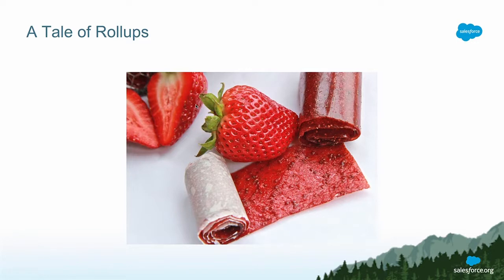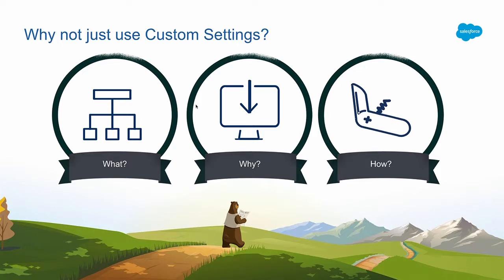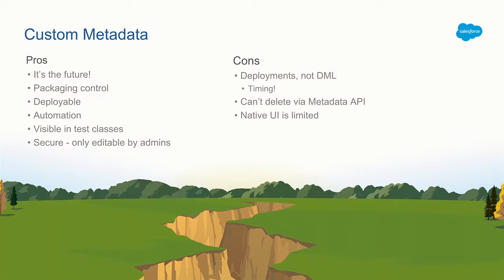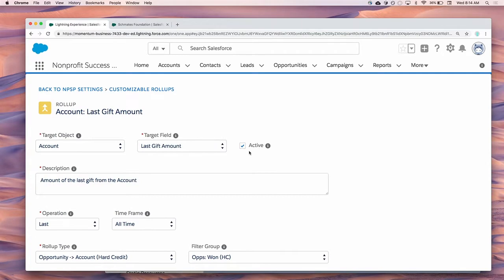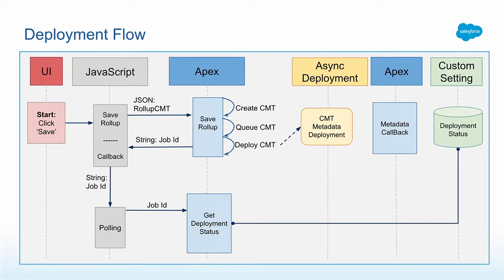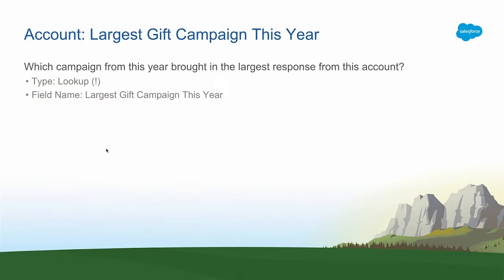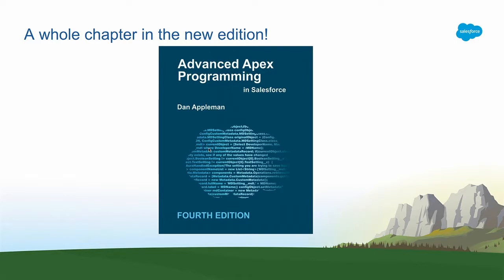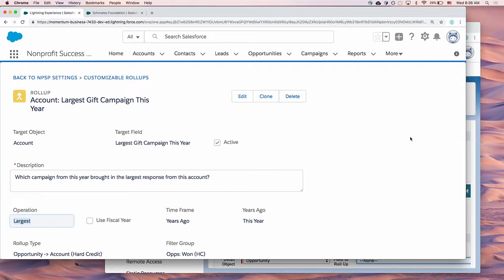Create Guided User Experiences for Managing ISV Custom Metadata